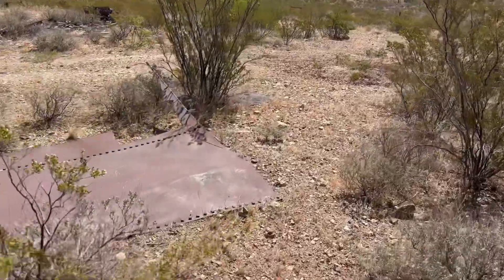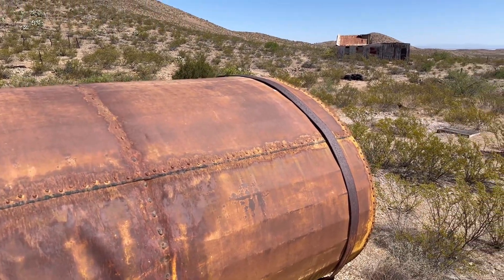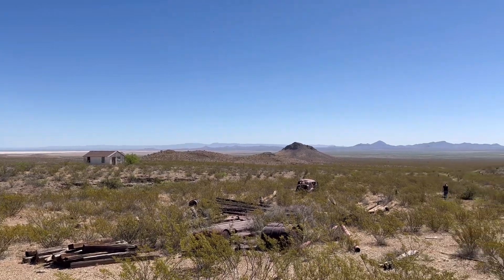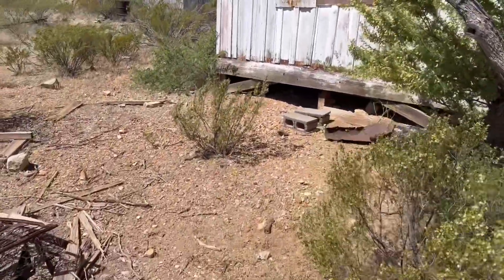The Keystone mining camp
A explore through a long and forgotten mining camp and mill with so many artifacts it should be a museum